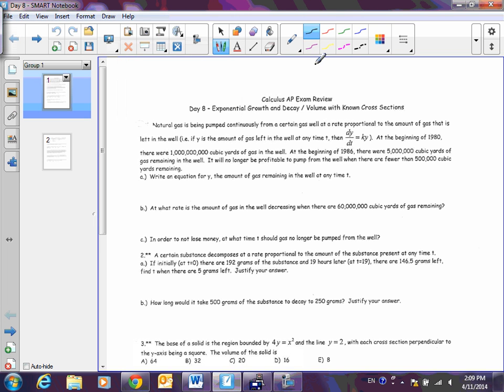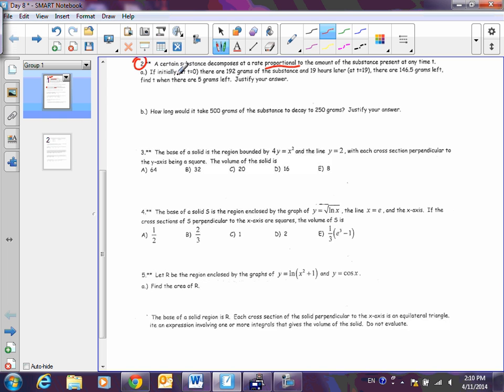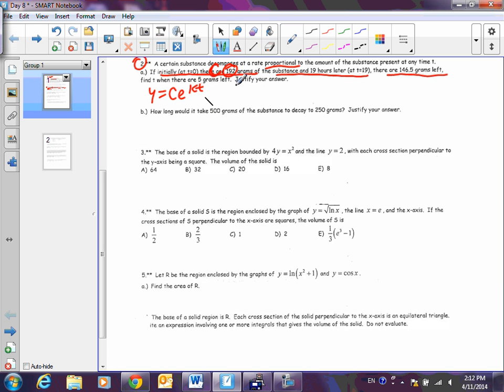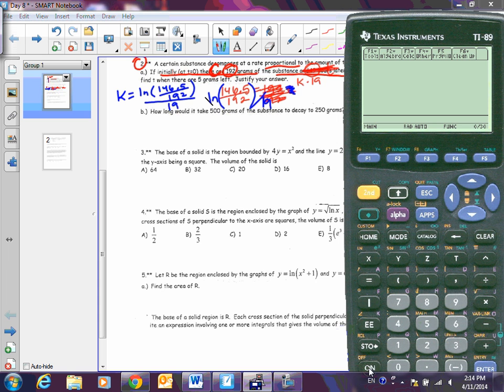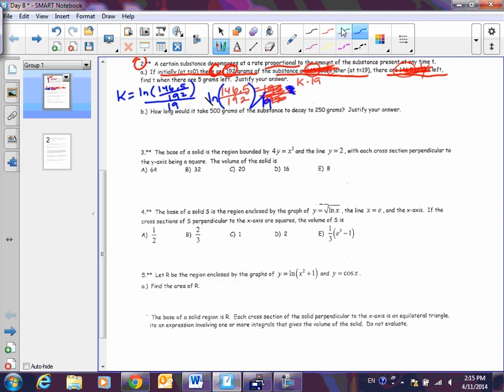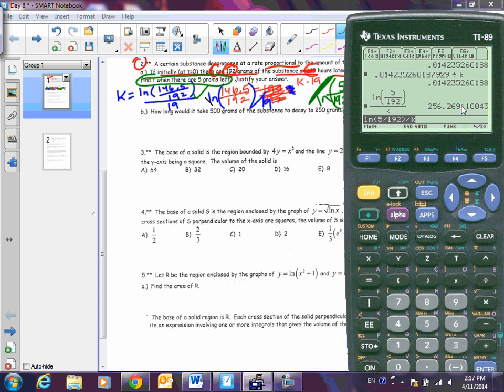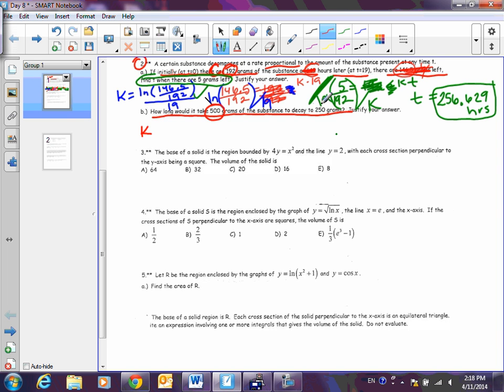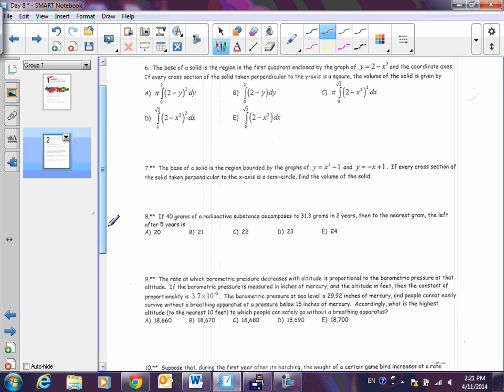Calculus AP Review Day 8 part 1 Exponential Growth and Decay